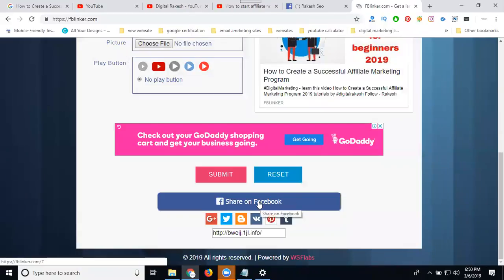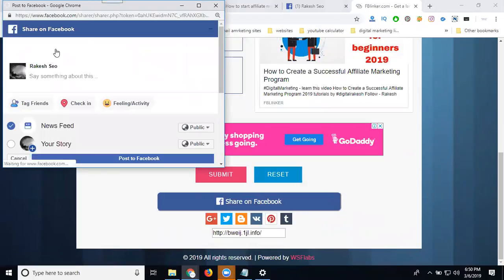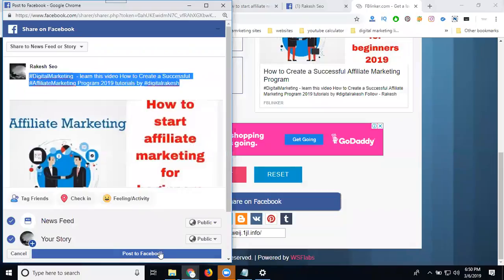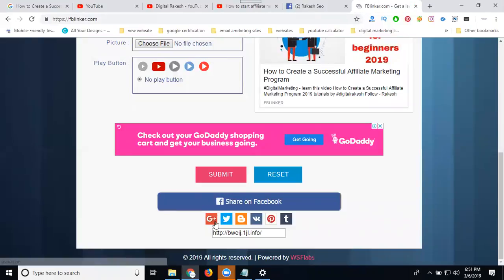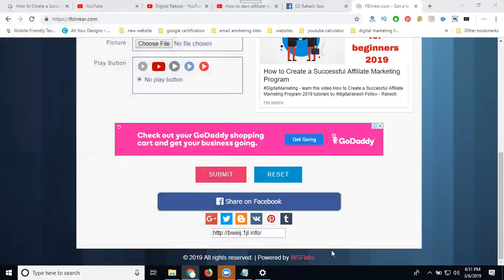How to change YouTube video Title, Description post on social media 2019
DigitalMarketing - Learn this video How to change YouTube video Title, Description post on socialmedia 2019 tutorials by digitalrakesh